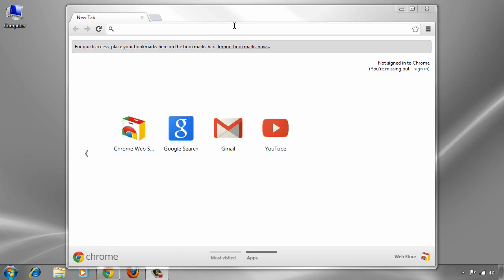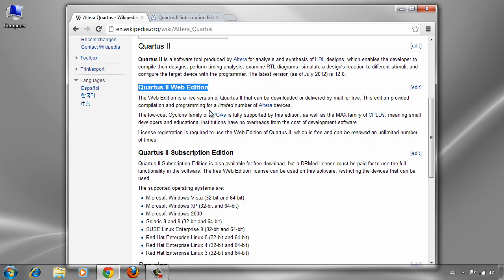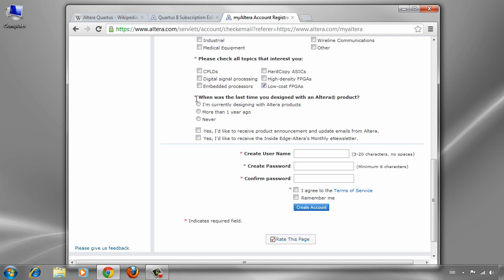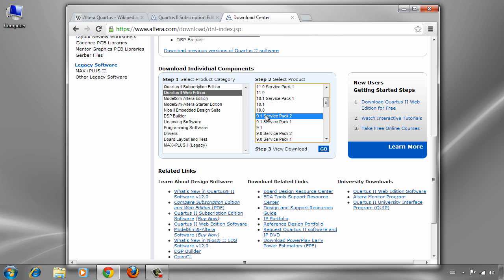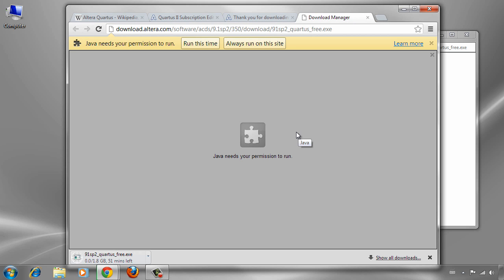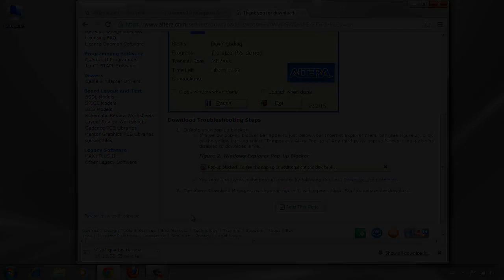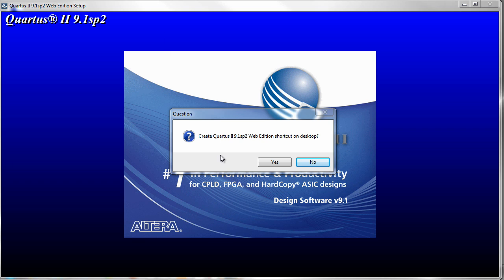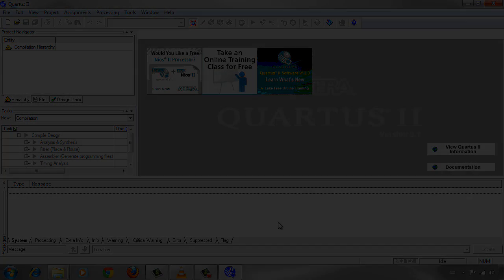Quartus II Web Edition : Download and Installation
Download and Installation of Quartus II Web Edition